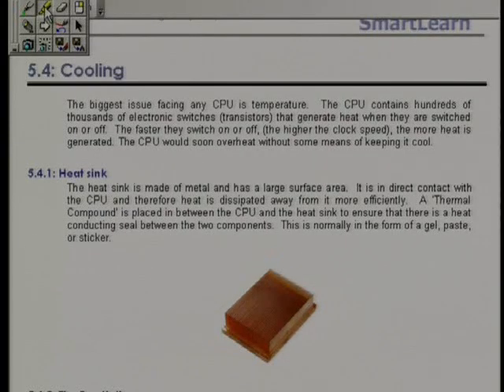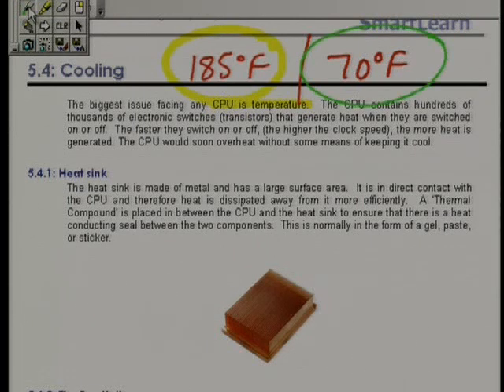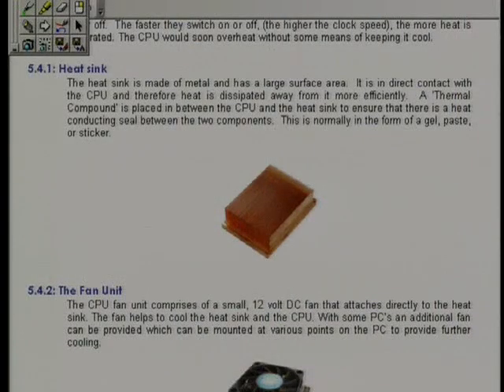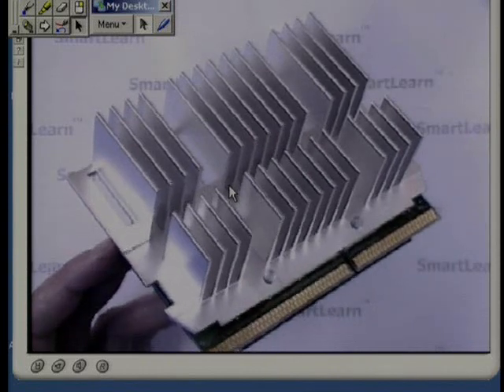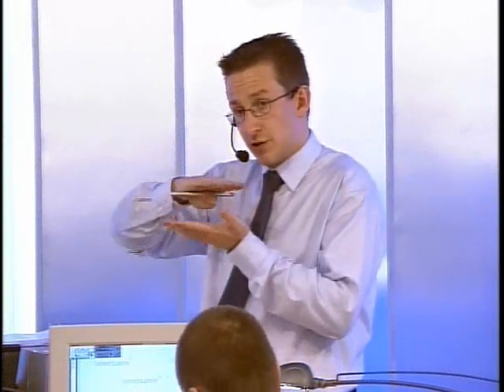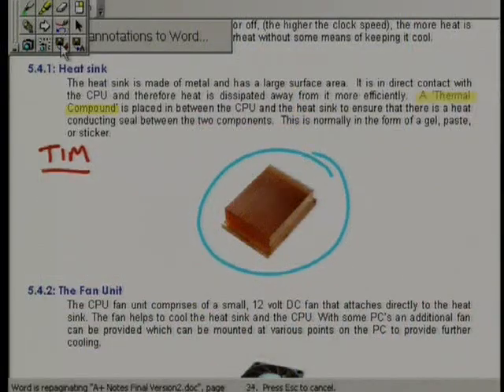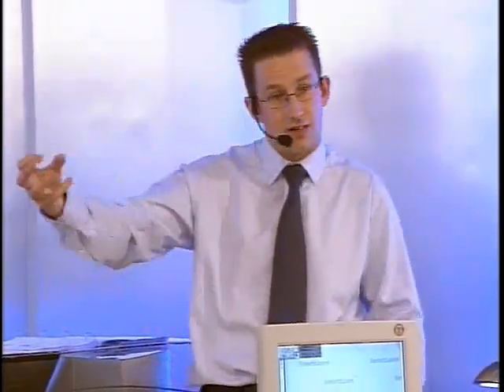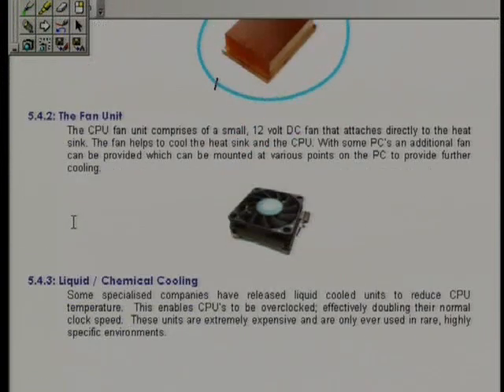SmartLearn CompTIA A+ - Mastering CPU Cooling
Mastering the concepts of CPU Cooling and understanding its vital importance. Very High Quality video shot in a style never before seen